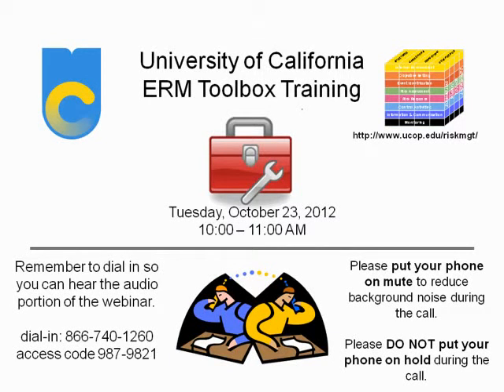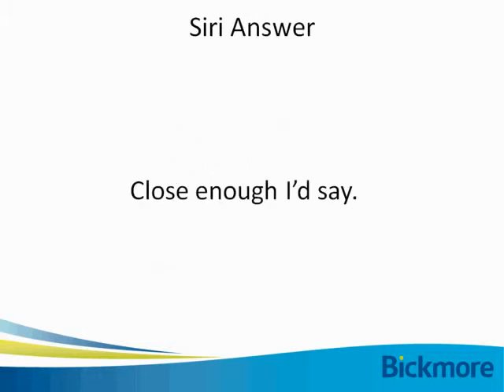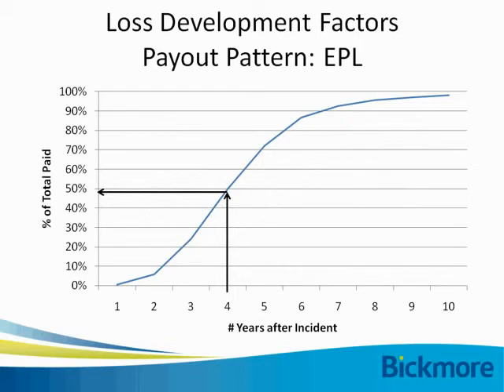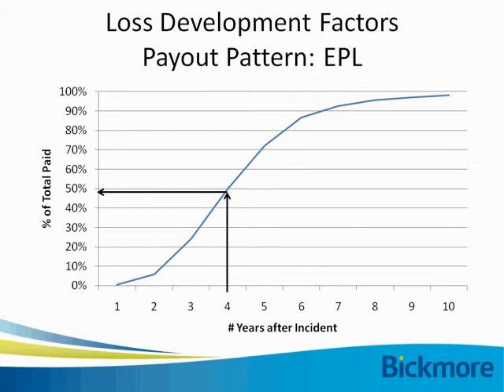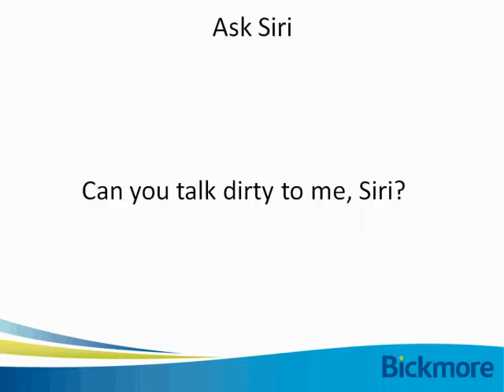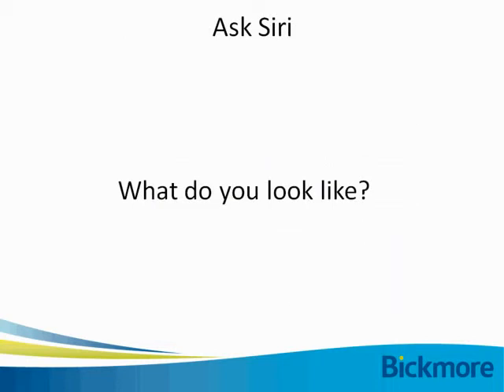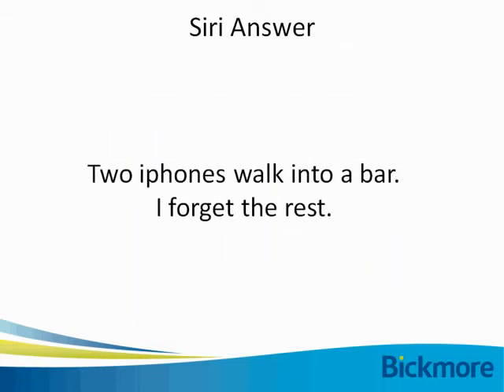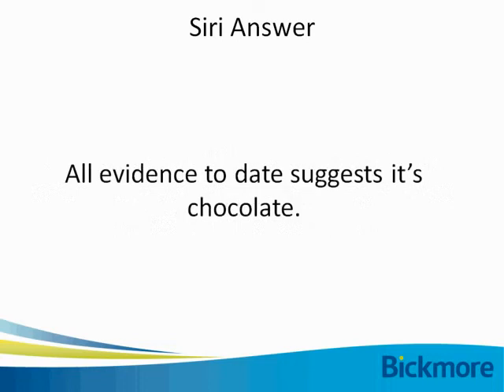ERM Toolbox October 2012 - How to Read an Actuarial Report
Actuarial reports can seem mysterious to non-actuaries. What do all those terms mean? Where did all the figures come from? Join us for this ERM Toolbox webinar, in which we will peer into the big black box to learn more about what's inside. This session will include no formulas, a friendly guide, and helpful tips on how to find the valuable information you're looking for.